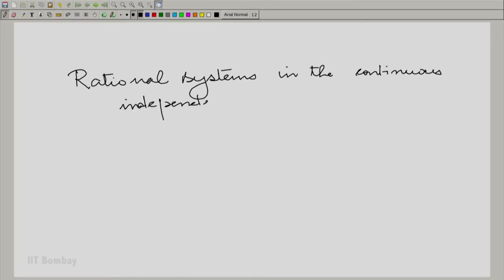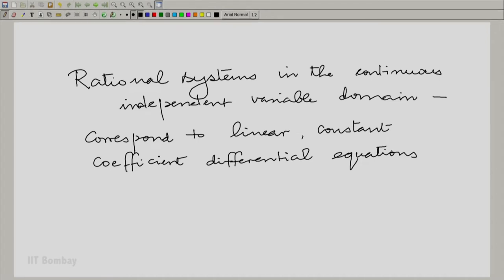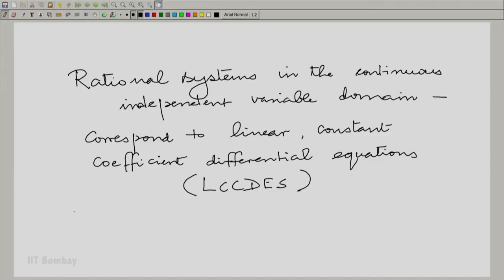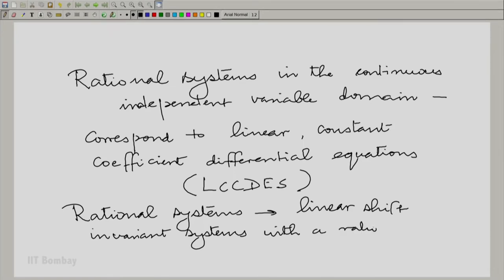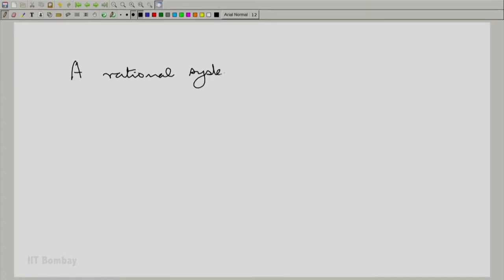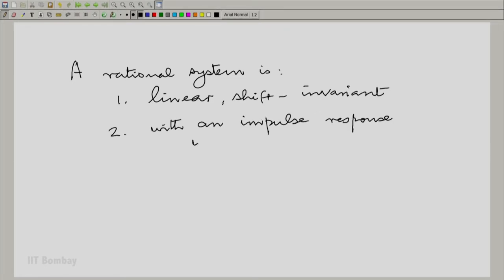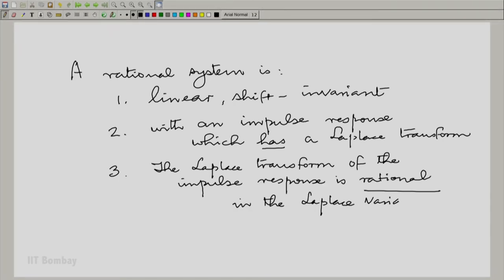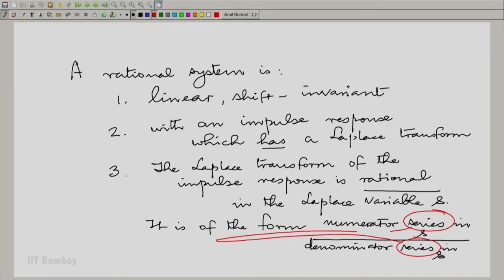EE210x S416 More on Rational and Irrational Systems